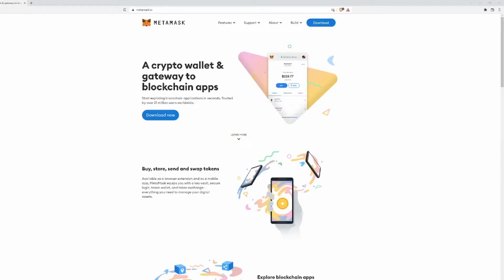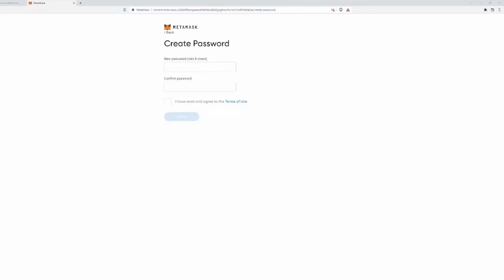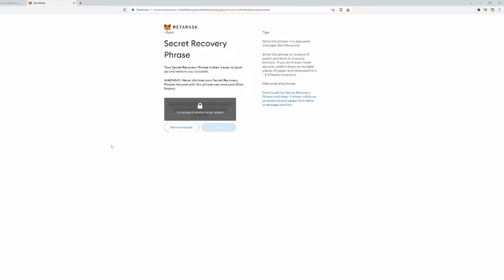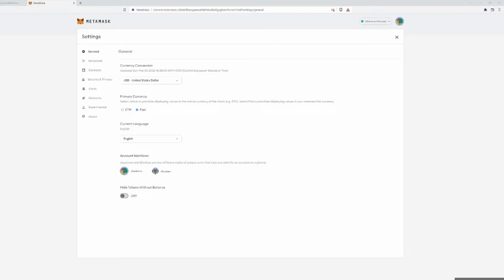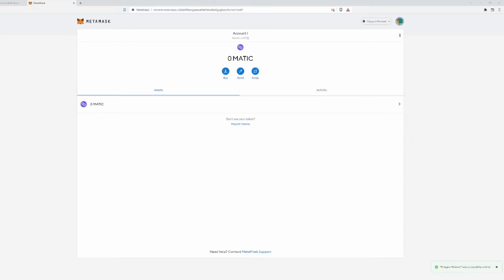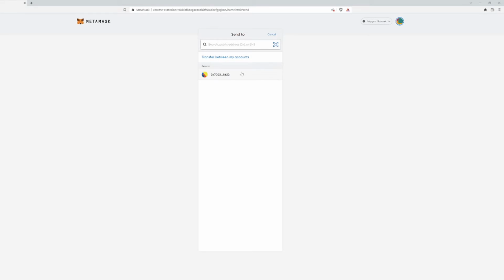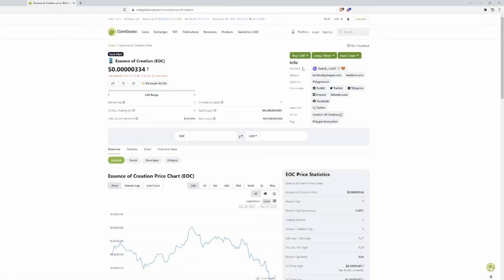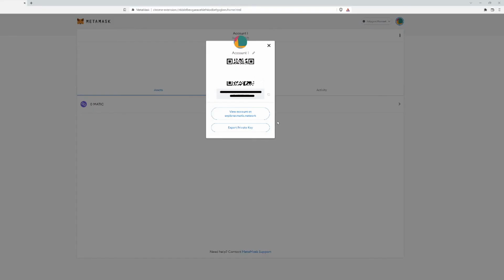COMPLETE METAMASK TUTORIAL FOR BEGINNERS!!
This video is a tutorial for MetaMask where I will explain how to:
🔥 How to create the wallet from scratch.
🔥 Adding different networks.
🔥 Making transactions.
🔥 Go over general settings that you should know.

✨Avalanche C-Chain:

ChainID: 0xa86a or 43114
Symbol: AVAX

✨Polygon Mainnet:

ChainID: 137
Symbol: MATIC

✨Polygon Mainnet:

ChainID: 137
Symbol: MATIC

✨Cronos Chain:

ChainID: 25
Symbol: CRO

0:00 Intro
0:30 Download and set up wallet
5:20 General settings
6:54 Add a new network
9:00 Top up your wallet
10:21 Making a transaction
11:50 Add a custom token to your wallet
13:09 Stuck transactions
14:03 Track transactions
14:40 Outro